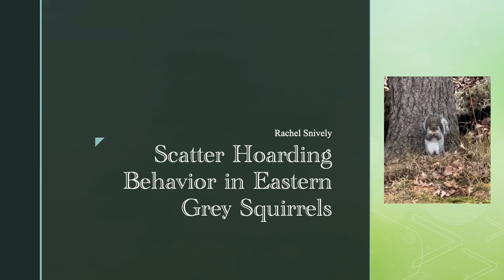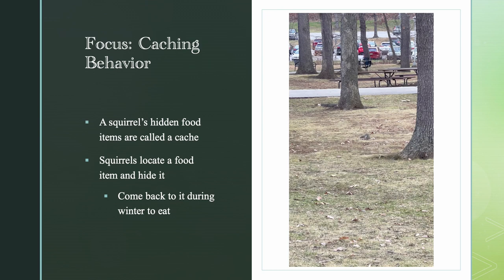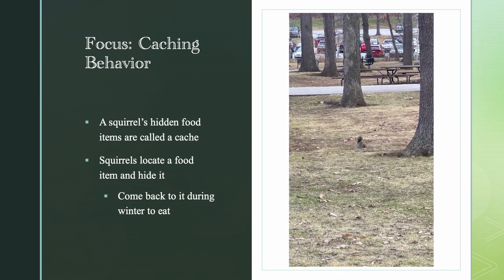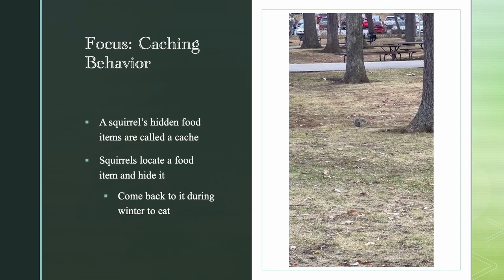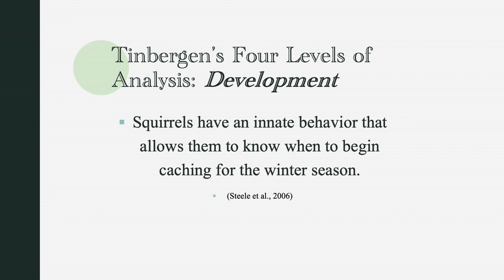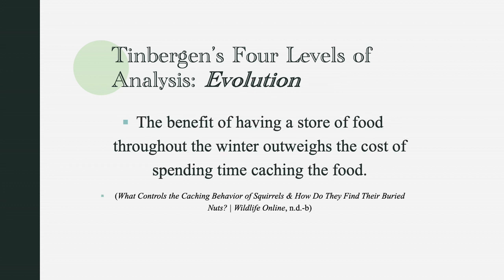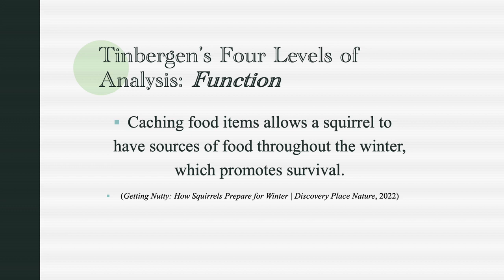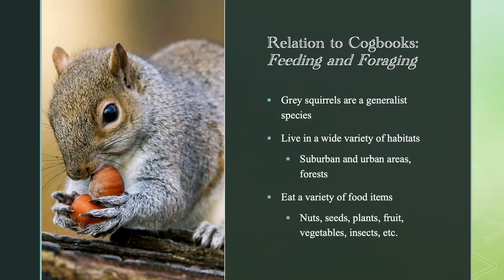BIO 331 BOM Presentation: Eastern Grey Squirrel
Behavioral Observation of the Eastern Grey Squirrel in Altoona, PA.